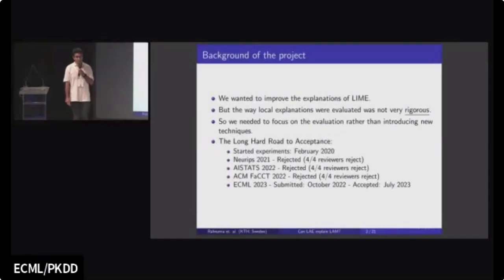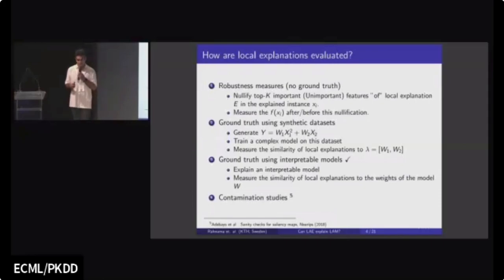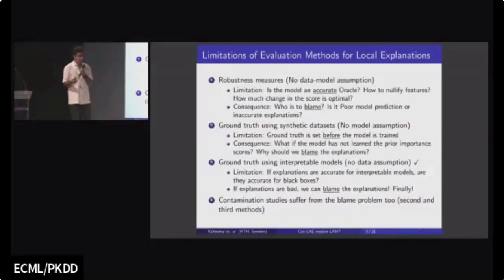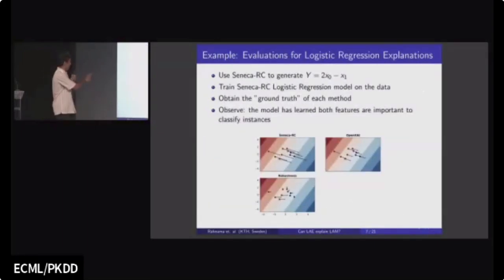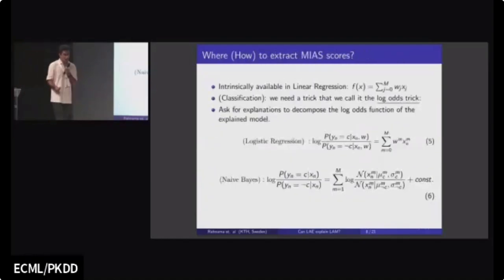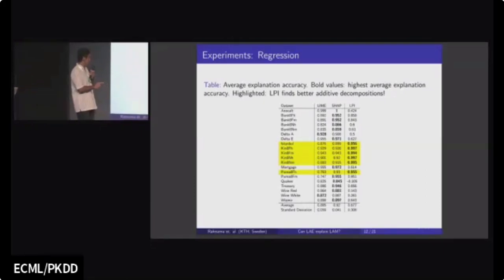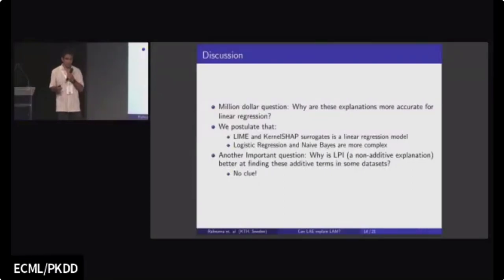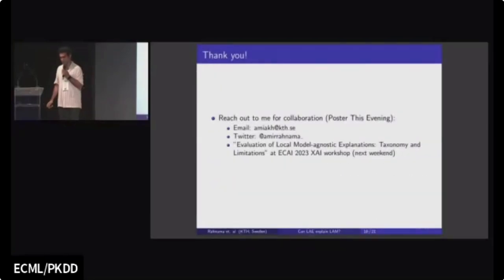Can local additive explanations explain linear additive models (ECML 2023) - - Amir Rahnama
The ECML presentation of my paper, "Can local additive explanations explain linear additive models" at ECML PKDD 2023.